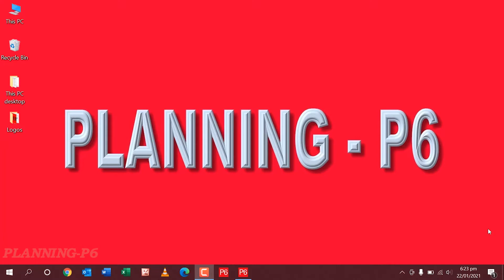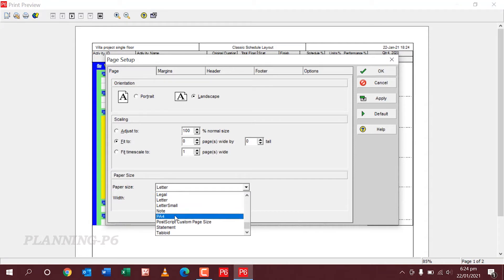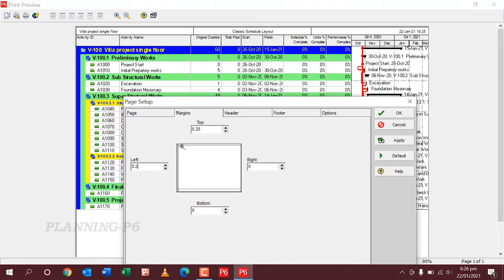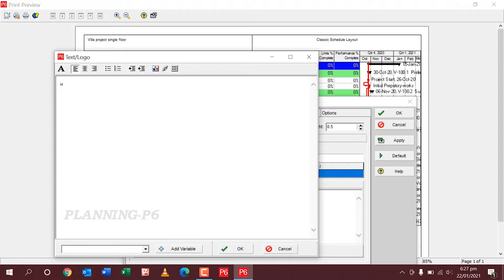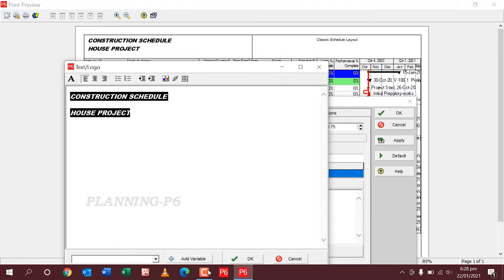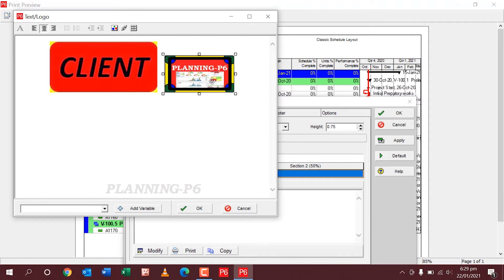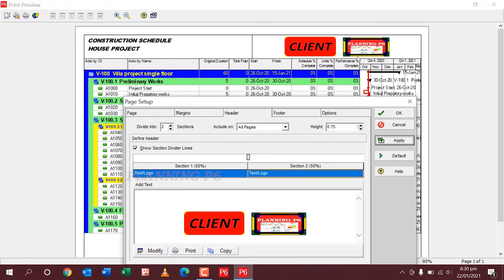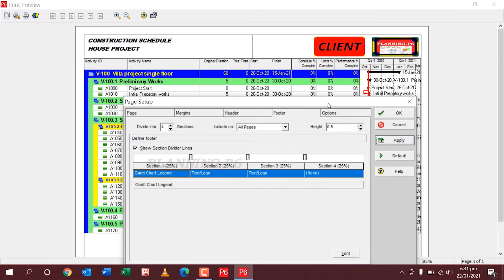How to do Print Setup In Primavera P6 | How to Print Multiple Layouts in P6 | Printing PDF from P6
🔴 WHAT YOU'LL LEARN/SEARCH TITLES:

✅Master Primavera P6 Printing: A Comprehensive Guide
✅How to Print Multiple Layouts in Primavera P6: A Step-by-Step Tutorial
✅Printing in Primavera P6: Essential Tips and Tricks
✅Perfect Your Printouts: A Guide to Primavera P6 Print Setup
✅Primavera P6 Printing: Customize Your Layouts for Professional Results
✅How to Print Multiple Layouts in Primavera P6: A Beginner's Guide
✅Primavera P6 Printing: Tips for Exporting to PDF
✅Mastering Primavera P6: A Deep Dive into Print Setup and Layouts
✅Printing in Primavera P6: Everything You Need to Know
✅Primavera P6: How to Create and Print Custom Layouts
✅Printing Multiple Layouts in Primavera P6: A Quick Tutorial
✅Primavera P6 Printing: Best Practices for Clear and Concise Output
✅How to Print Multiple Layouts in Primavera P6: A Comprehensive Guide
✅Primavera P6: Essential Tips for Printing Project Schedules
✅Printing in Primavera P6: A Step-by-Step Guide for Beginners
✅Primavera P6: How to Customize Your Printouts

🔴DESCRIPTION:

This tutorial will guide you through the process of setting up and printing multiple layouts in Primavera P6. You'll learn how to customize your print settings to match your specific requirements, ensuring that your reports and documents are formatted correctly and professionally. We'll cover topics such as selecting different page sizes, orientations, margins, and headers/footers. Additionally, you'll discover how to print multiple layouts simultaneously, saving you time and effort. By the end of this tutorial, you'll have a solid understanding of Primavera P6's printing capabilities and be able to create high-quality printed materials for your projects.

The Primavera P6 Professional is an excellent tool for managing large construction and engineering projects. One of the important aspects of the P6 is that it can handle many items, such as up to 100,000 activities at a single interspace. Project Management Many people have inquired about the printing capabilities of Primavera P6 Enterprise (PPM) and especially the printed Gantt charts. You should be excited to know that primavera P6 EPPM has some really nice features for printing tables and charts.
Printing with P6 software is almost easy and certainly results in support graphics and narrow pages. Without doing any printer settings, we can just click on the print button and take the print, but we will not get the required printing preview as required. In this article, we will guide you step by step how to take corrected and presentable prints of your schedule.